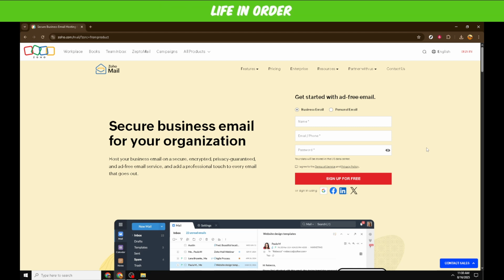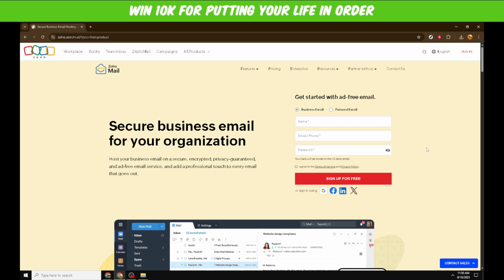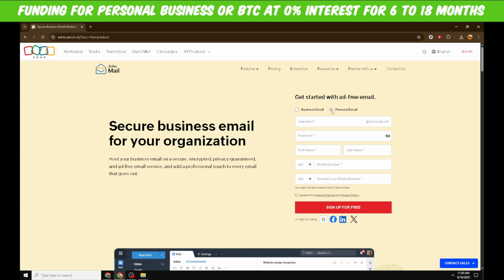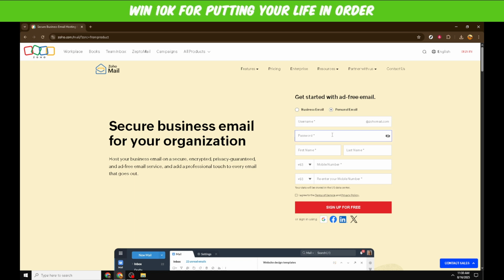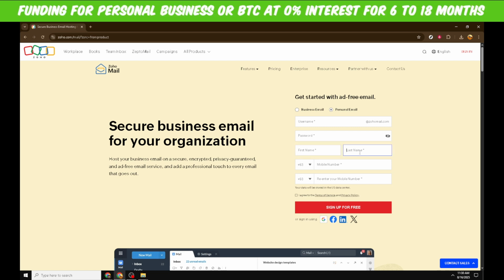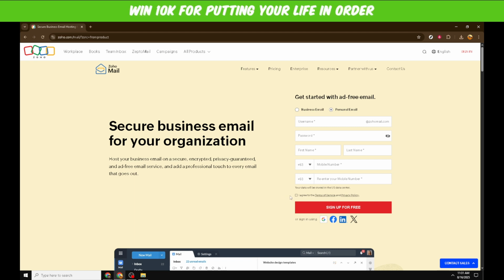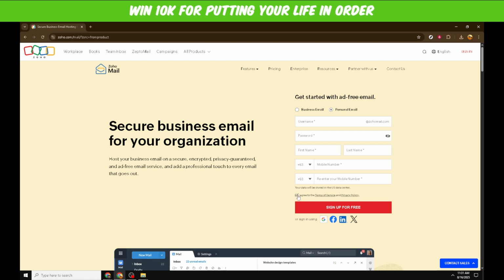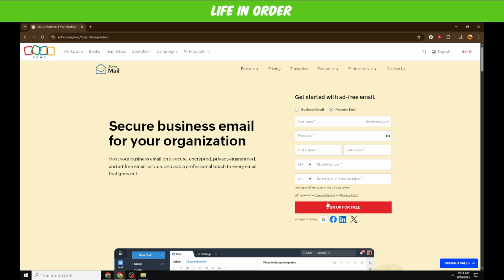How To Create A Zoho Email Account { 2025 edition }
How To Create A Zoho Email Account